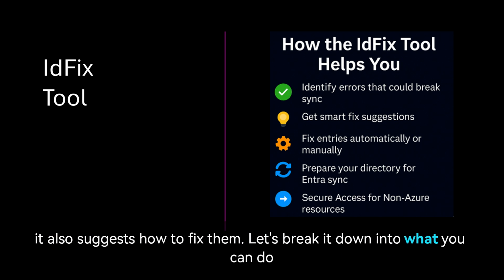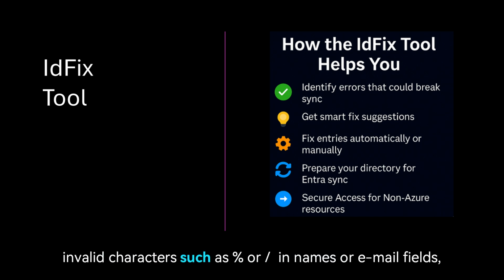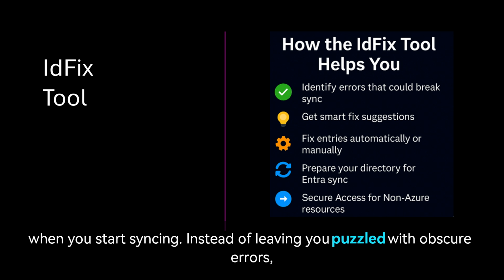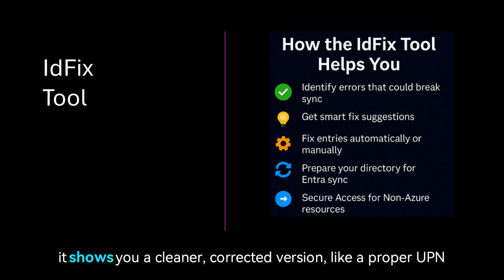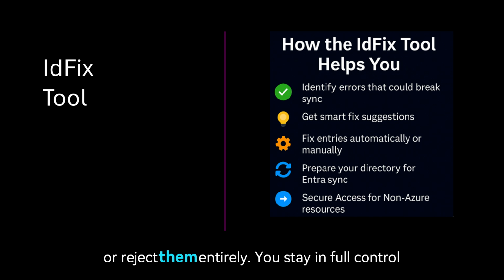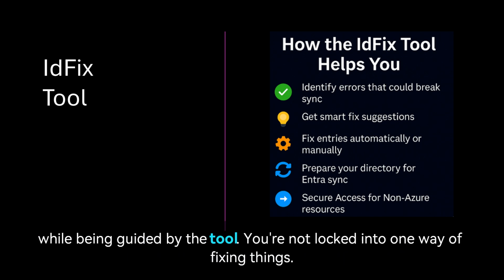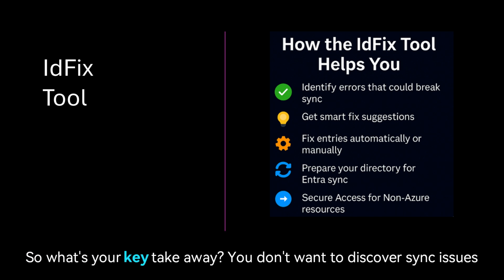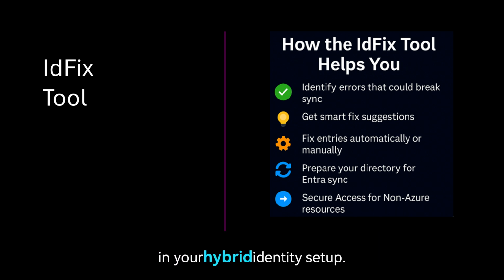Explore IdFix Tool